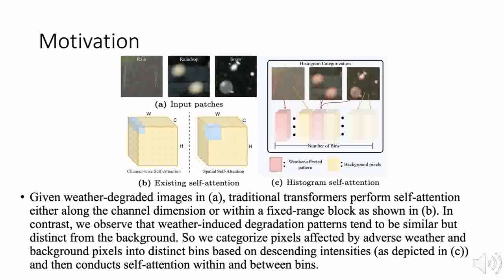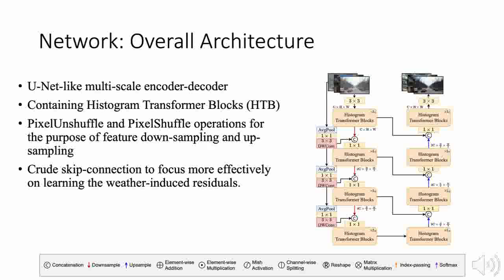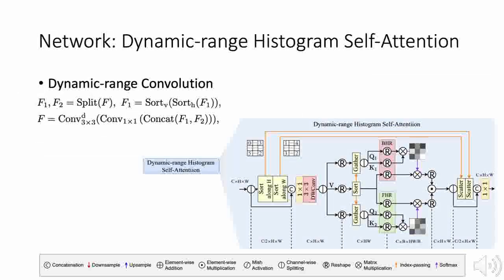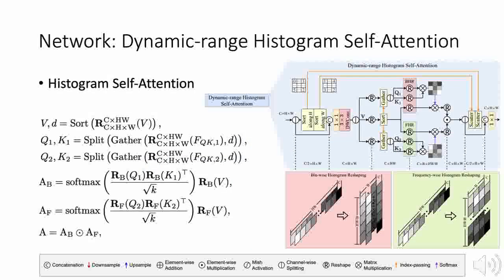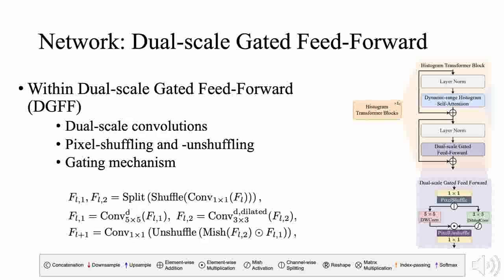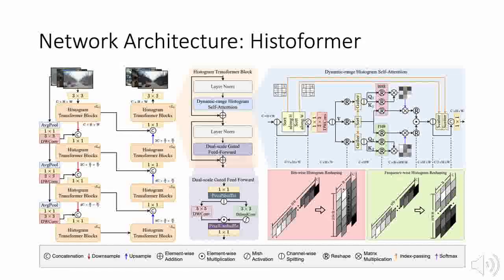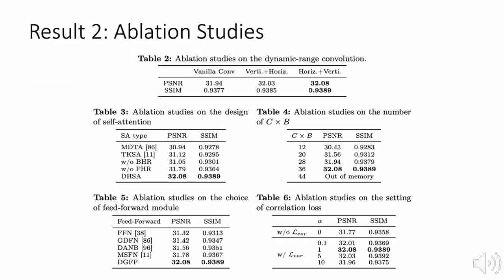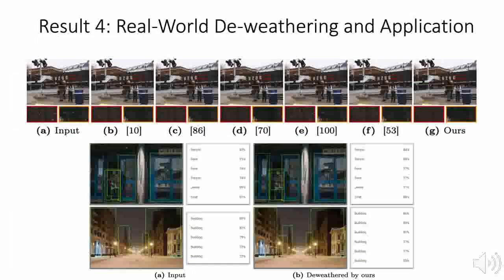[ECCV 2024] Restoring Images in Adverse Weather Conditions via Histogram Transformer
Transformer-based image restoration methods in adverse weather have achieved significant progress. Most of them use self-attention along the channel dimension or within spatially fixed-range blocks to reduce computational load. However, such a compromise results in limitations in capturing long-range spatial features. Inspired by the observation that the weather-induced degradation factors mainly cause similar occlusion and brightness, in this work, we propose an efficient Histogram Transformer (Histoformer) for restoring images affected by adverse weather. It is powered by a mechanism dubbed histogram self-attention, which sorts and segments spatial features into intensity-based bins. Self-attention is then applied across bins or within each bin to selectively focus on spatial features of dynamic range and process similar degraded pixels of the long range together. To boost histogram self-attention, we present a dynamic-range convolution enabling conventional convolution to conduct operation over similar pixels rather than neighbor pixels. We also observe that the common pixel-wise losses neglect linear association and correlation between output and ground-truth. Thus, we propose to leverage the Pearson correlation coefficient as a loss function to enforce the recovered pixels following the identical order as ground-truth. Extensive experiments demonstrate the efficacy and superiority of our proposed method.